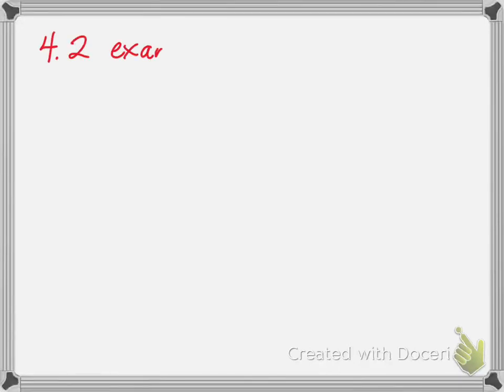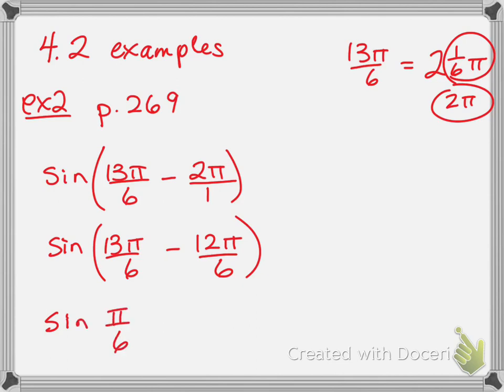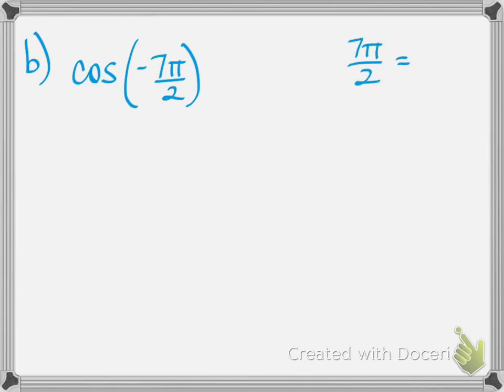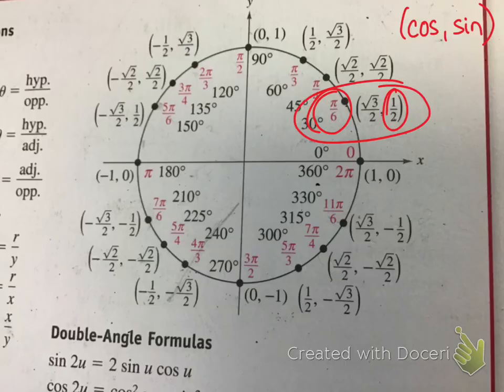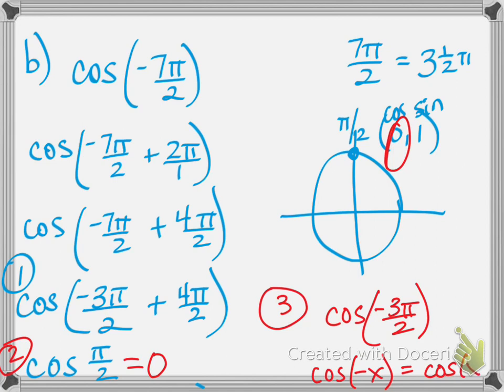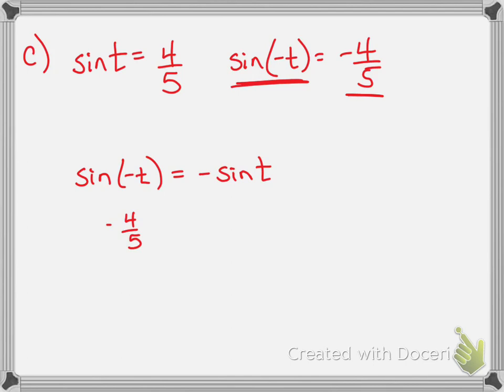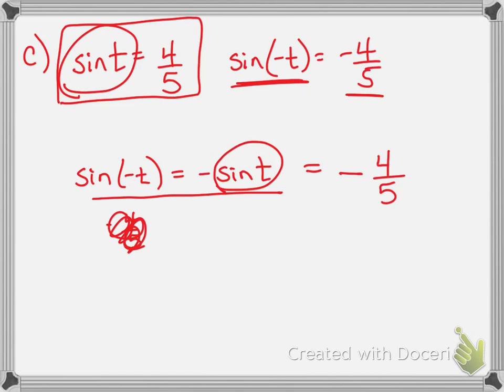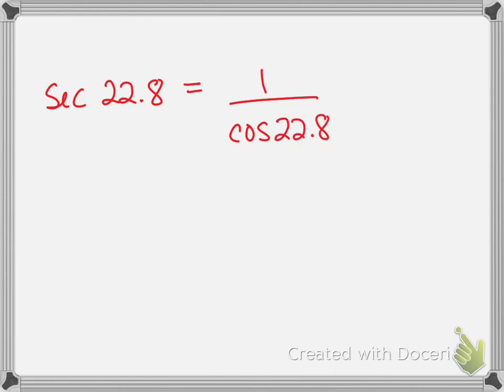Precalculus 4.2 example 2